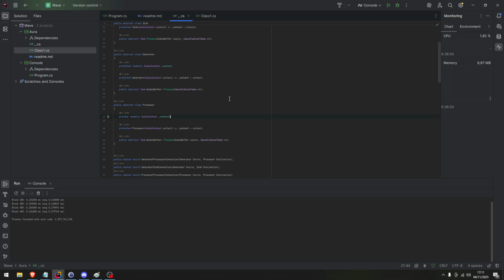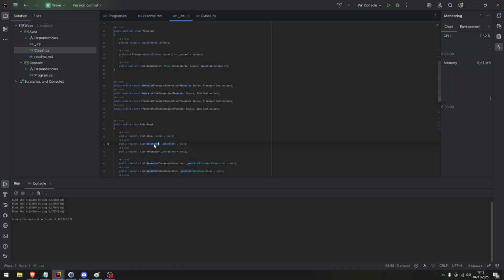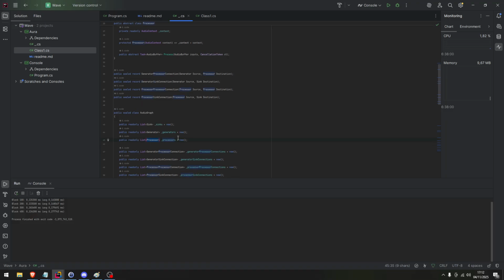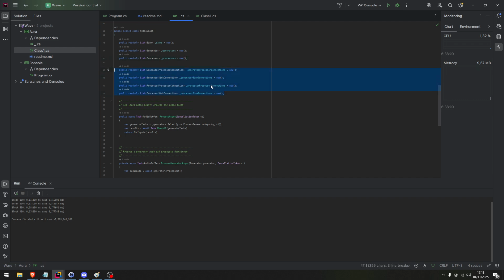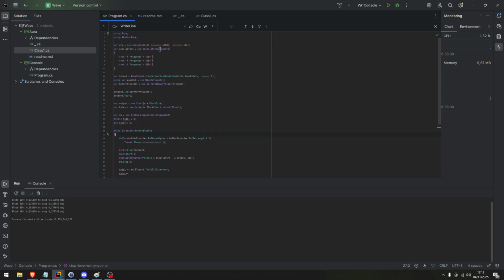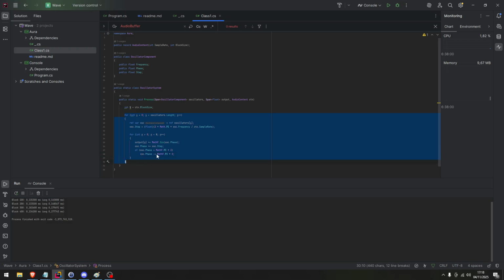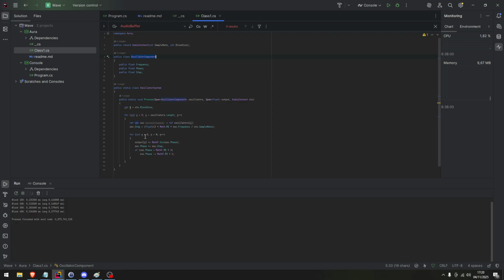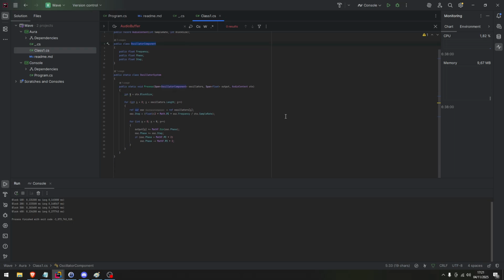C# To Graph or not to Graph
Traditional graph-based DSP systems are flexible, but slow. Every node in the graph is a function call, meaning lots of branching, scattered memory, and garbage collection overhead. That leads to cache misses and makes real-time processing harder to scale.

On the other hand, an ECS-style approach is insanely fast - everything sits in flat memory, and you can process huge amounts of data with perfect cache locality. The problem is that ECS doesn't handle dynamic, modular pipelines very well. Once the layout is fixed, you lose the flexibility to wire things together like in a normal DSP graph.

The cool part is when you combine both ideas. If you separate data from functions, you can dynamically generate or compile new transformation functions based on the graph layout - basically fusing the pipeline into one optimized kernel. That way, you get the speed of ECS and the flexibility of a graph, with none of their usual downsides.